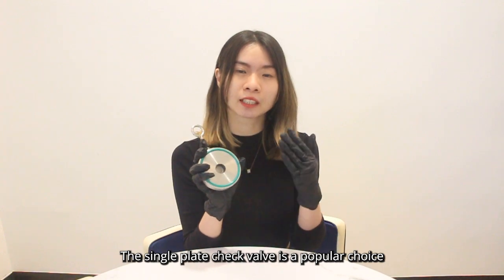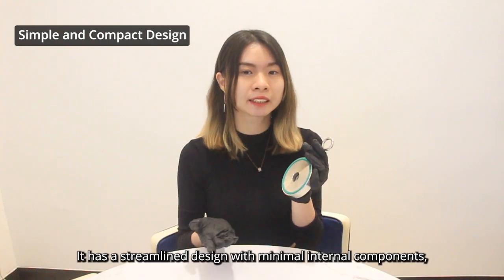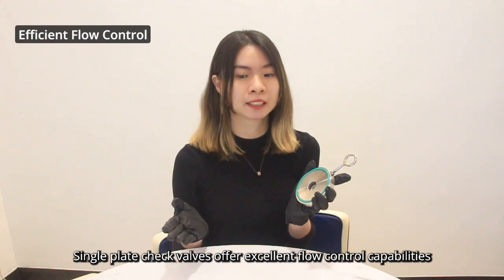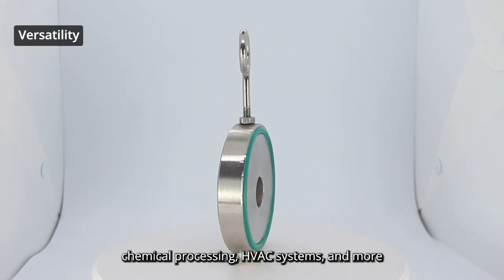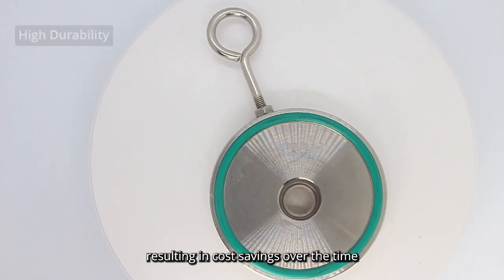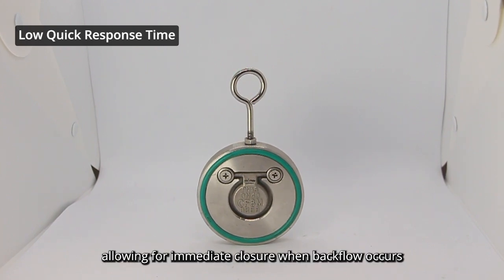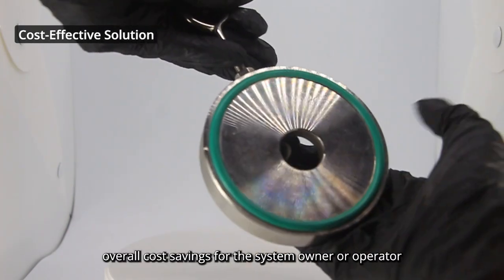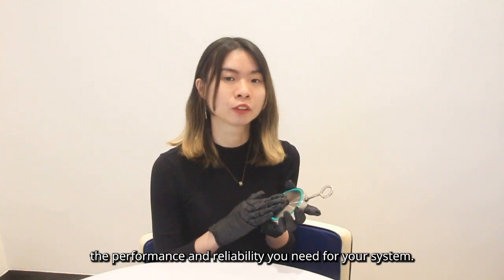[Check Valve] Why select the Single Plate Check Valve?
In this video, we delve into the world of single plate check valves and explore the numerous benefits they offer for industrial applications. From their simple and compact design to efficient flow control and high durability, these check valves provide a reliable solution for fluid control needs. We discuss their versatility, low maintenance requirements, and quick response time, highlighting why they are a cost-effective choice. Join us as we uncover the advantages of single plate check valves and discover why they should be considered for your next project.